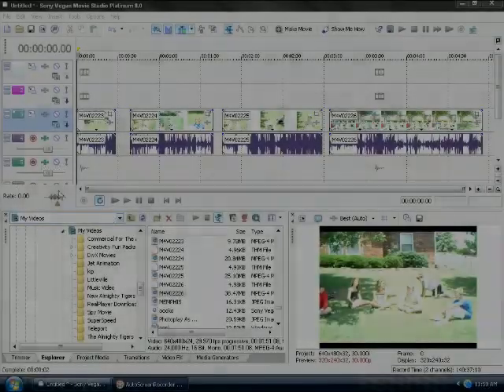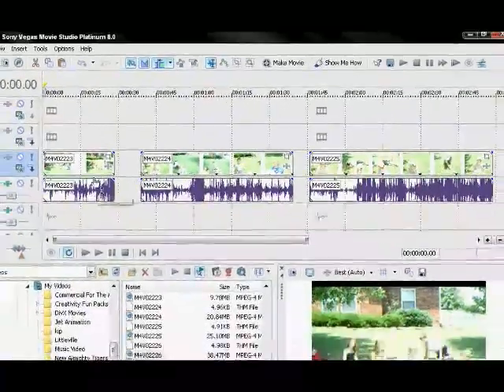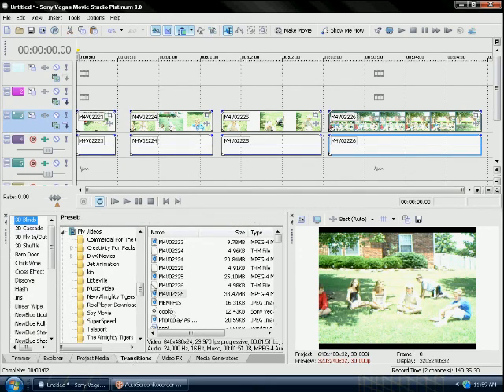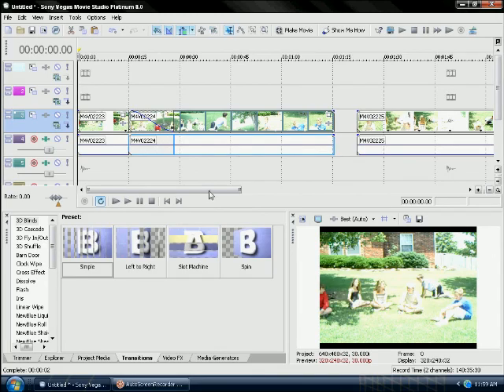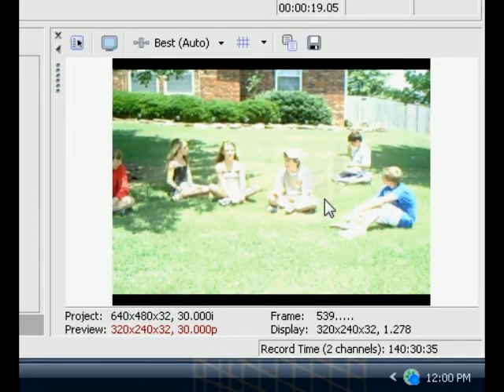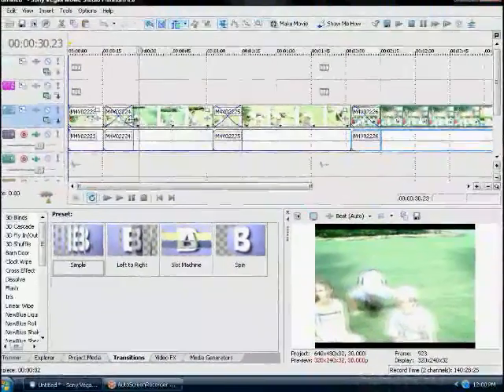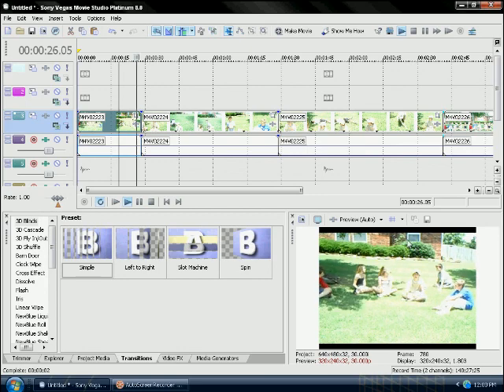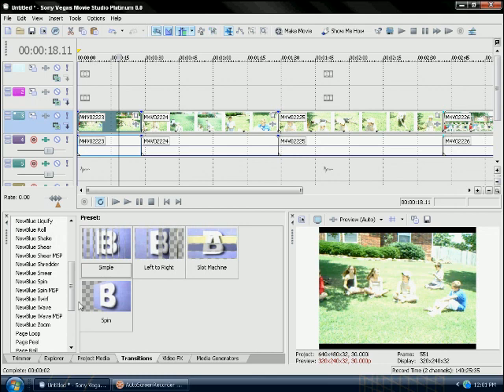Multicam Tutorial In Sony Vegas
A quick fun tutorial that helps you edit better